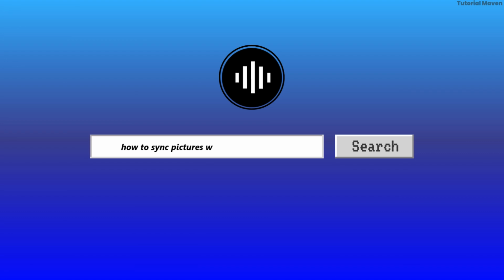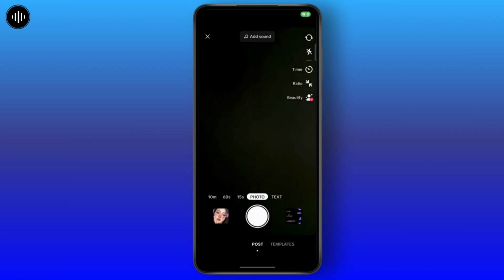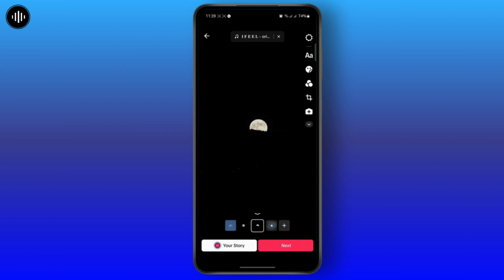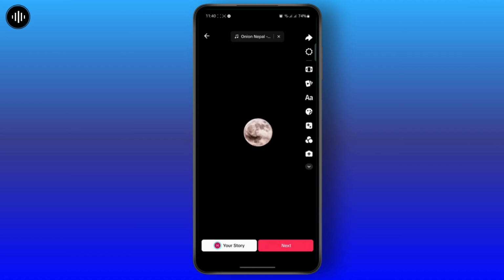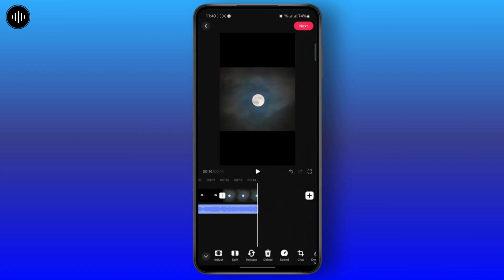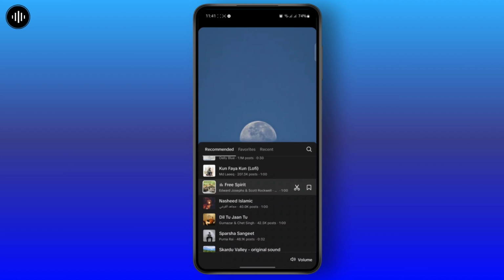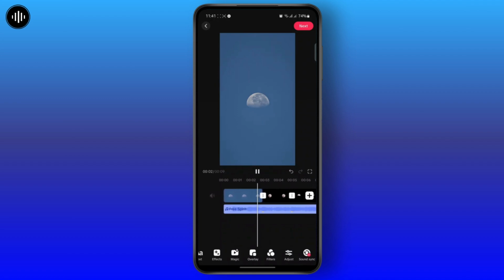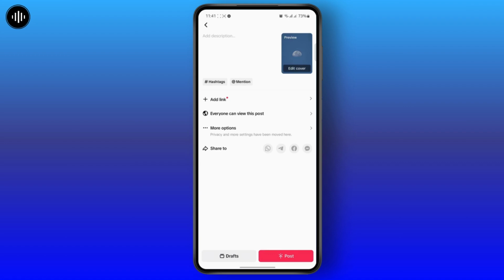How to Sync Pictures With Sound on TikTok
Learn how to easily sync pictures with sound on TikTok in this comprehensive step-by-step tutorial. Whether you want to create engaging content for your followers or simply enhance your videos, we've got you covered!

In this video, you'll discover how to sync pictures with sound on TikTok effectively. You'll also learn how to auto sync pictures to sounds and where to find sound sync options on TikTok.

Timestamps:
0:00 Introduction
0:15 Step 1: Accessing the TikTok App
0:45 Step 2: Choosing Your Pictures
1:20 Step 3: Syncing Pictures with Sound